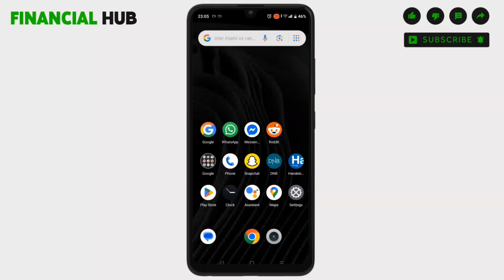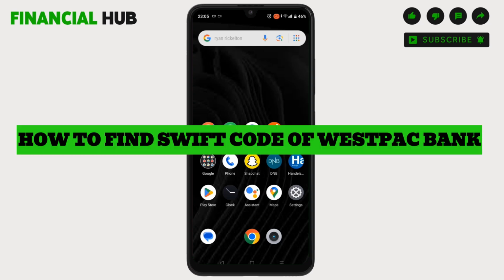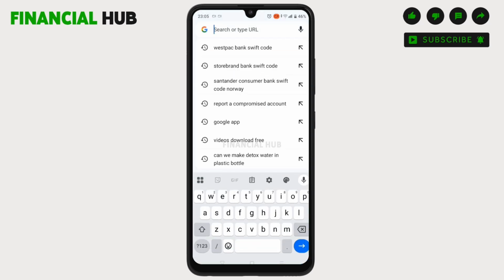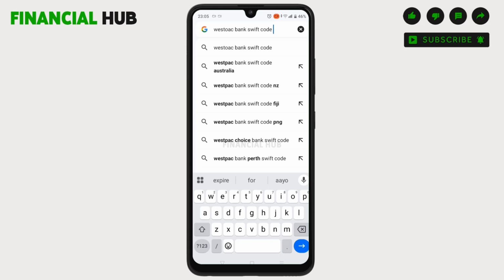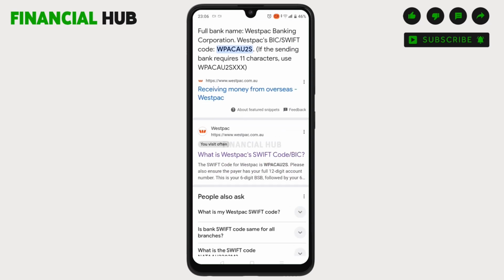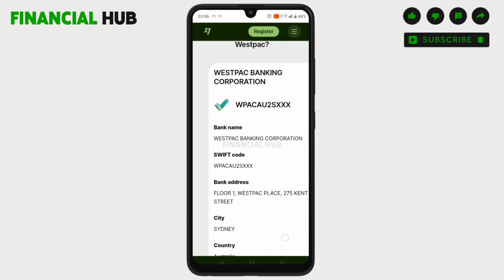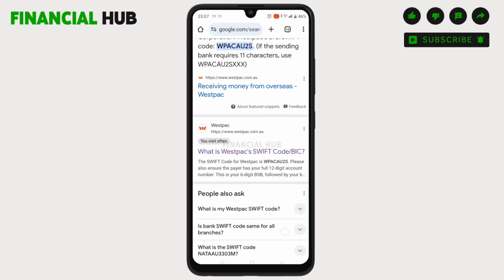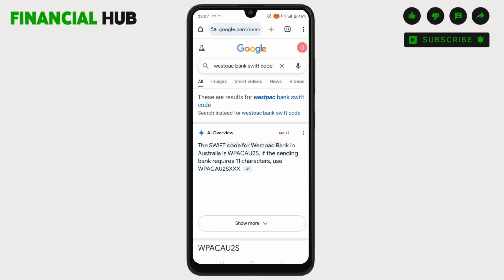How To Find SWIFT Code Of Westpac Bank 2025 | Locate Westpac BIC Code For International Transfers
Need to send or receive international payments through Westpac Bank? This tutorial guides you on how to find the correct SWIFT/BIC code for Westpac Bank. Whether you're using the general code or a branch-specific one, ensure your transactions are smooth and accurate.